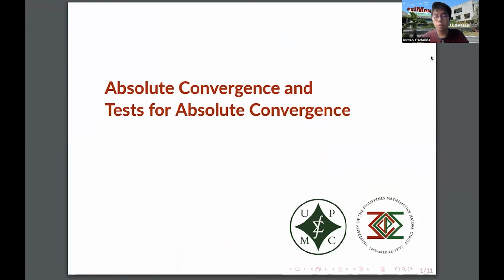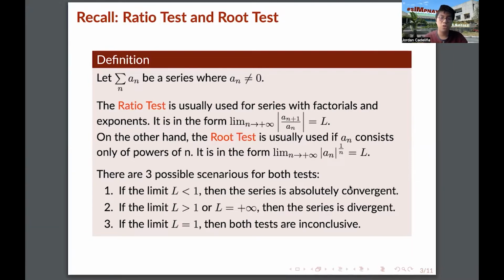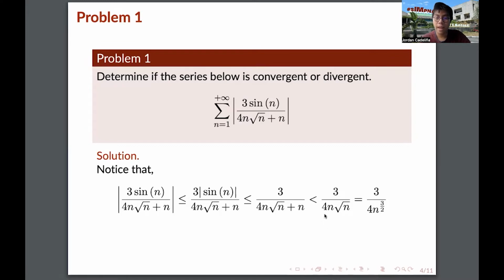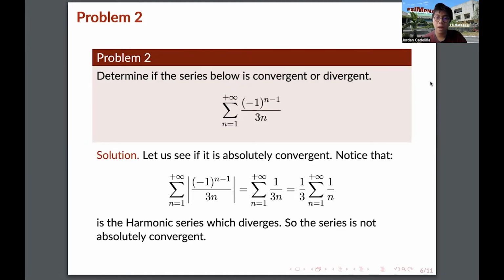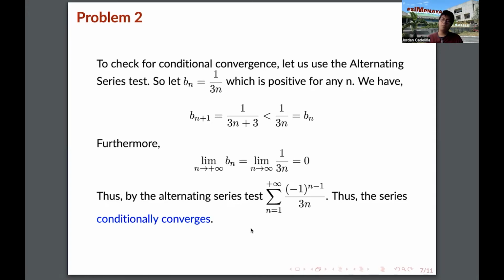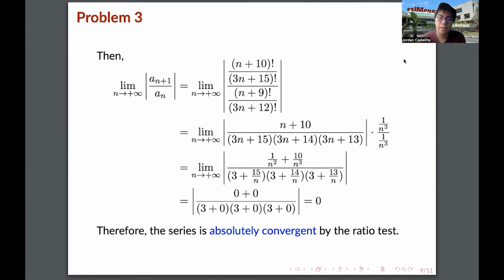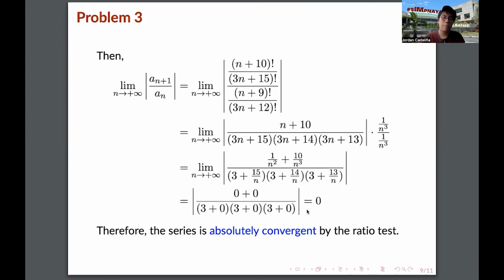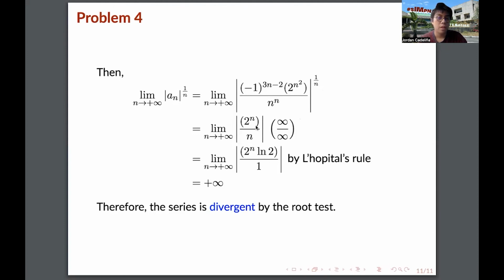10 Absolute Convergence and Tests for Absolute Converge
This video is a comprehensive recap of the Absolute Convergence and Tests for Absolute Converge, complete with problems and their respective solutions.

The following are the contributors for this video:
Content: Jordan Roque V. Cadeliña
Beamer Presentation: Joshua Andre R. Alfanta
Tutor: Jordan Roque V. Cadeliña